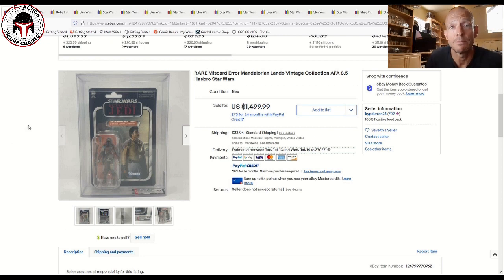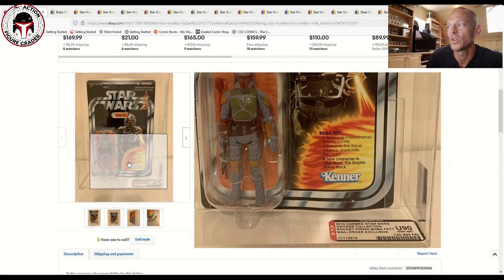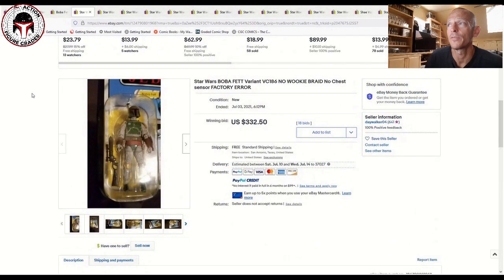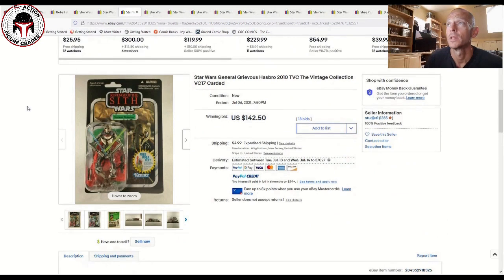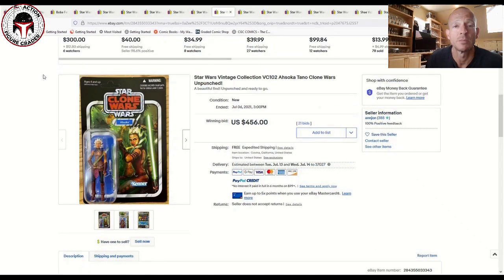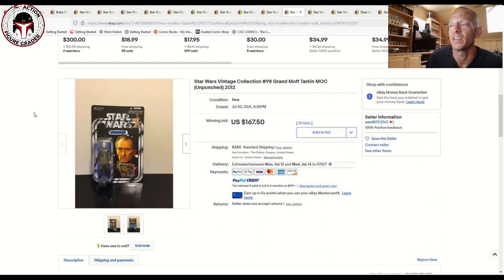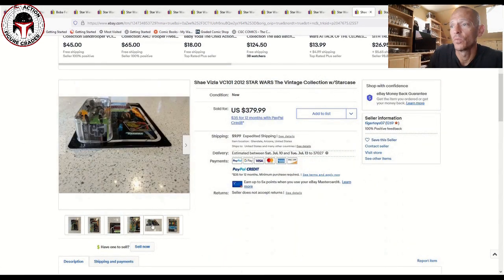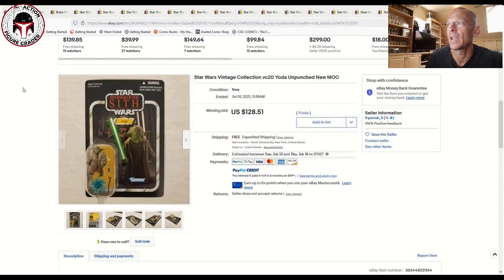Star Wars The Vintage Collection Market Update | Subscriber Giveaway | eBay Sales Prices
This video covers some recent Hasbro Star Wars Vintage Collection sales prices.  I also announce a new subscriber giveaway for a VC152 Vedain (Skiff Pilot).

(2) Like this video.